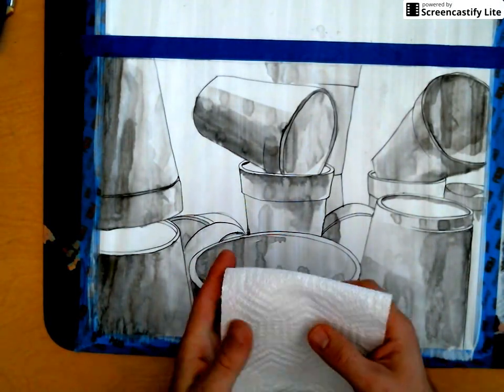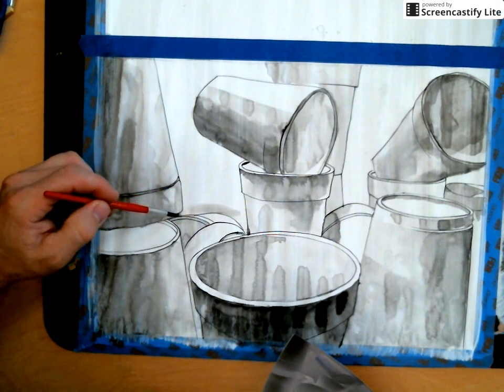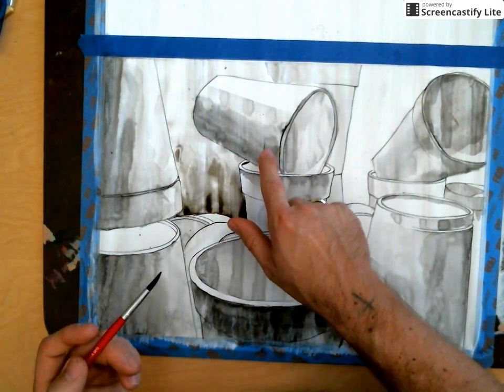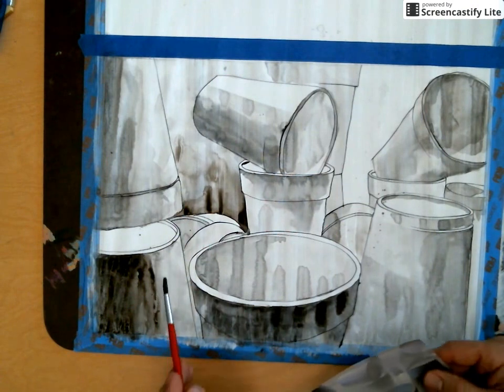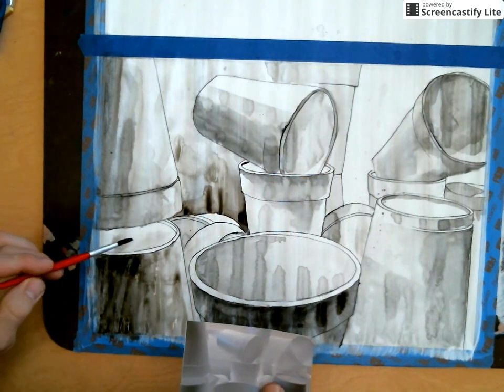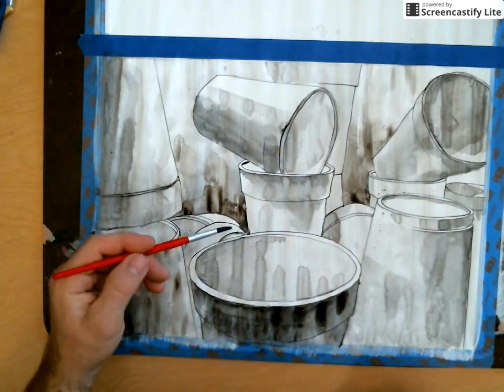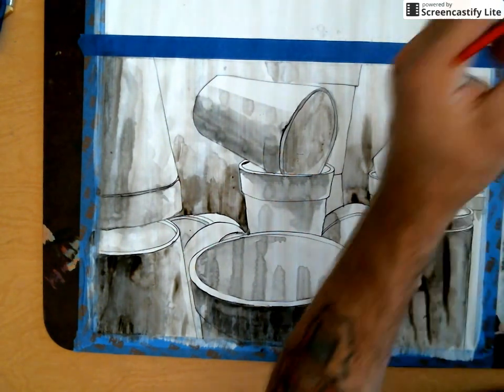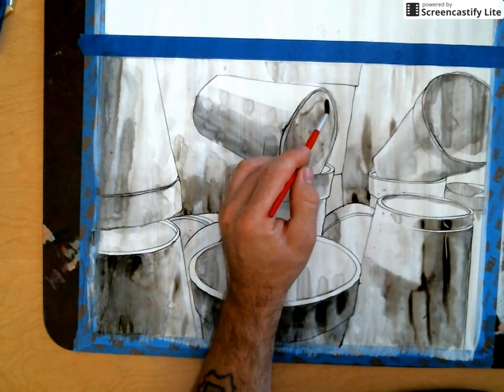Styrofoam Cup Pen and Ink Drawing - Part 5 chad brown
This ink drawing was done using black cat ink on white paper that was "unprepared" that is , that I did not use gesso on it. It turned out pretty nice.

If you have any questions, ask them in the comments below.